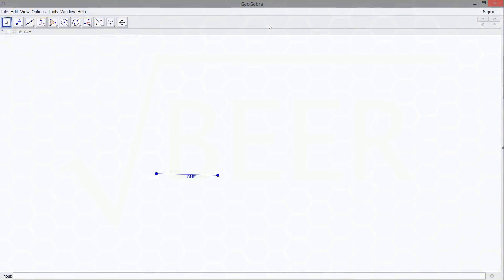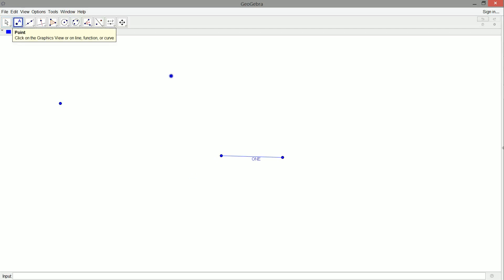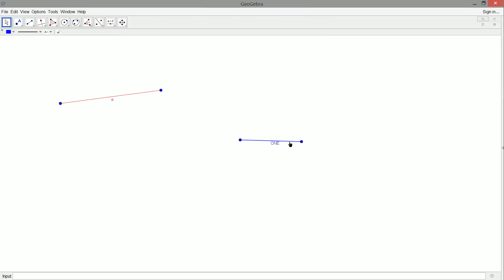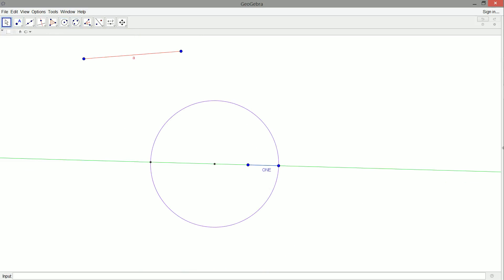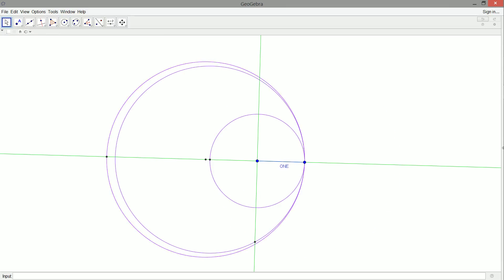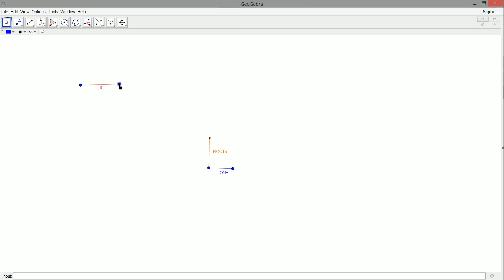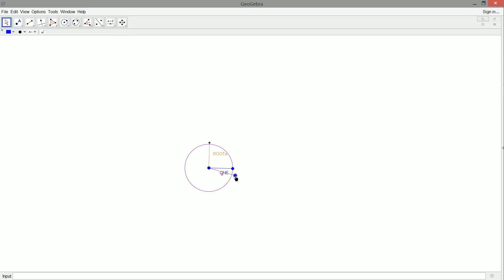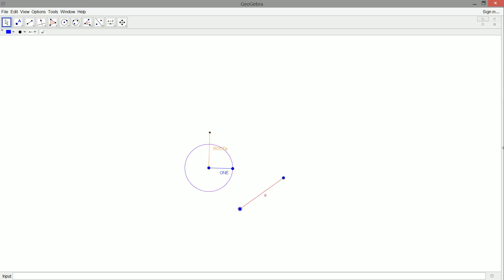Straightedge and Compass - Squareroot is Constructible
Showing that the square root of a constructible number is constructible. Enjoy!